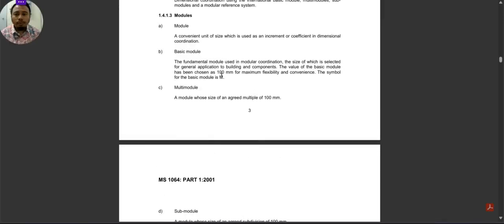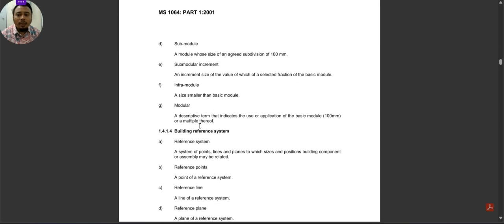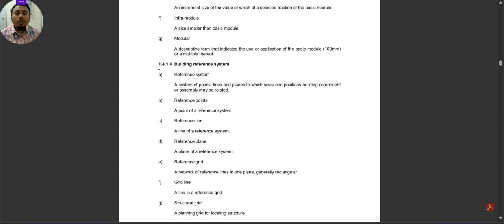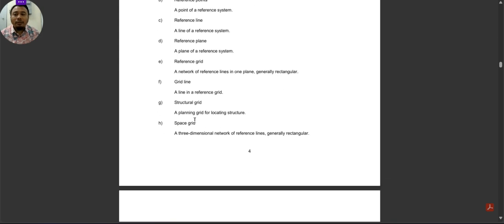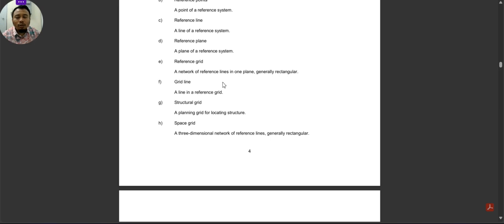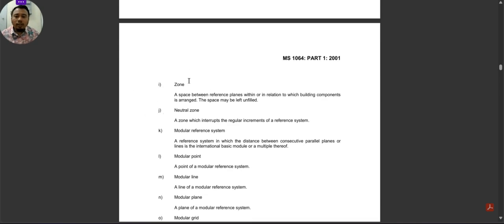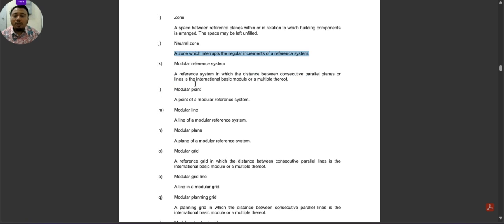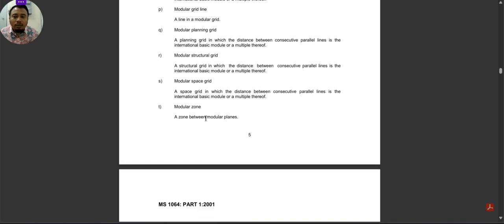AMJ40103 MS1064 Intro and terminology pt 2